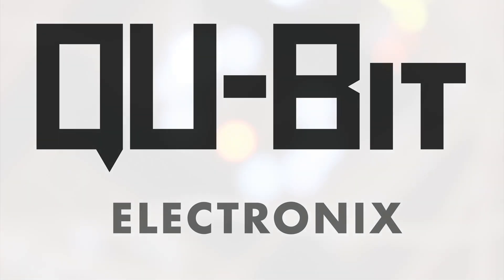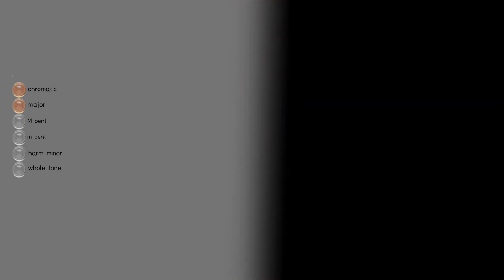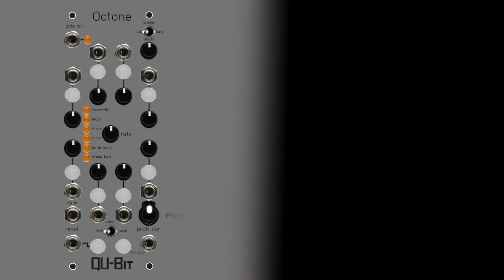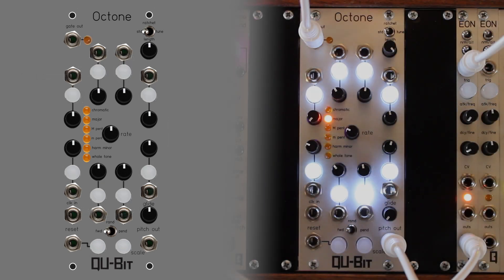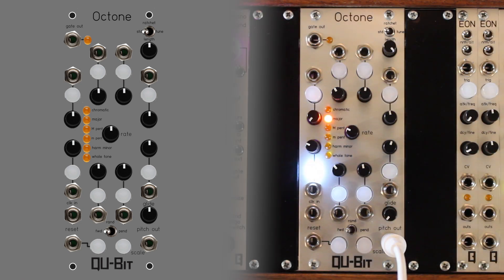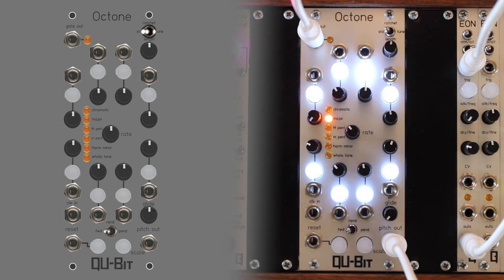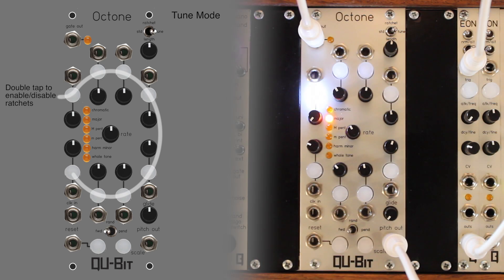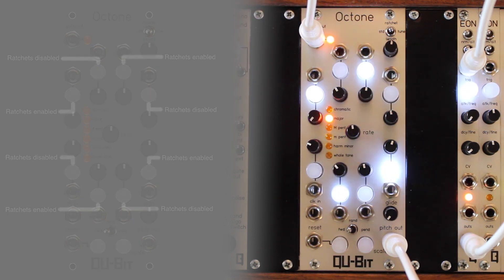Octone Tutorial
This is a tutorial on the Qu-Bit Octone.

Introduction: 0:00
Modes: 0:15
Pitch Output: 0:45
Scale Selection: 0:53
Scales: 1:26
Glide: 3:05
Sequenced Steps: 3:38
Gate Enable Buttons and Gate Output: 3:45
Individual Gate Outputs: 4:20
Holding Notes: 4:38
Rate and Internal Clock: 5:10
External Clock: 5:48
Length: 6:05
Reset: 6:33
Sequence Mode Toggle: 6:51
Mode Toggle: 7:23
Ratchet Mode: 7:37
Tune Mode: 8:08
Enabling and Disabling Ratchets: 8:45
Setting Ratchets: 9:05